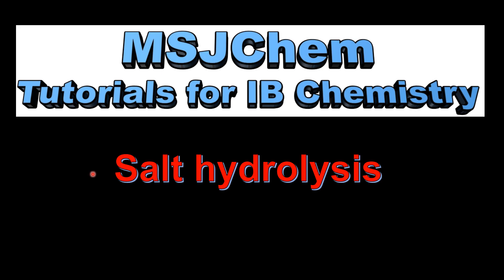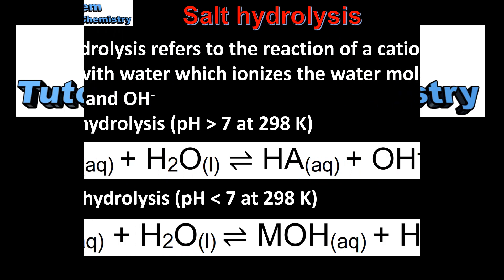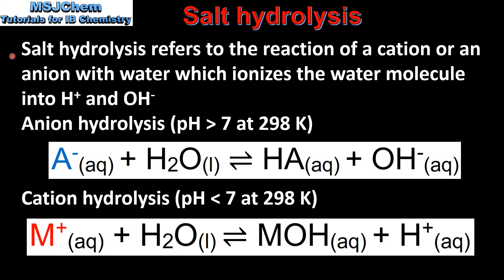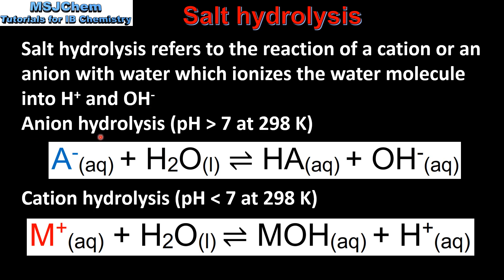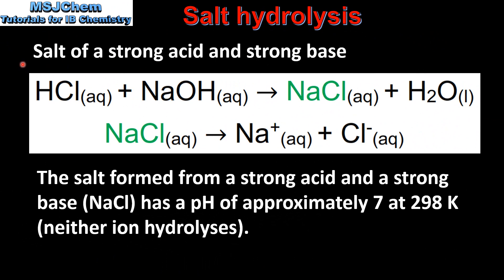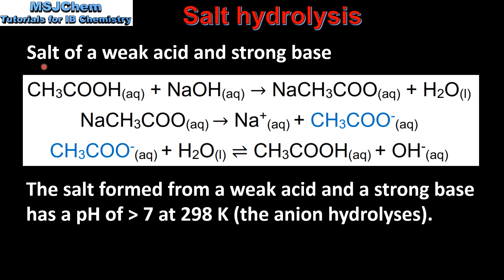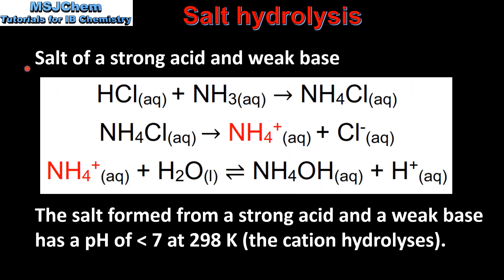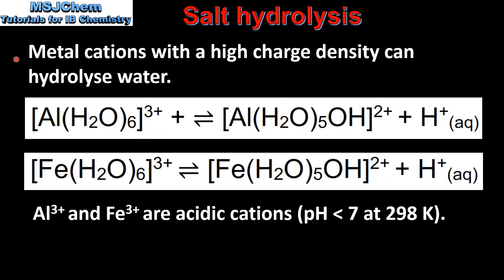18.3 Salt hydrolysis (HL)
Applications and skills:
Prediction of the relative pH of aqueous salt solutions formed by the different combinations of strong and weak acid and base.